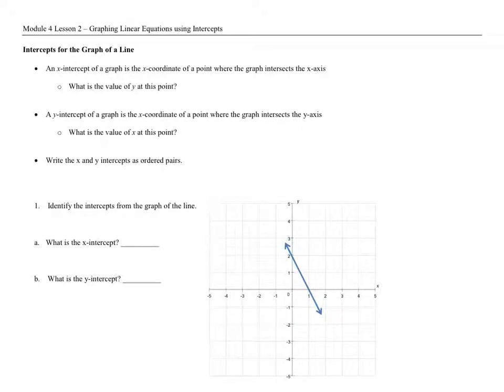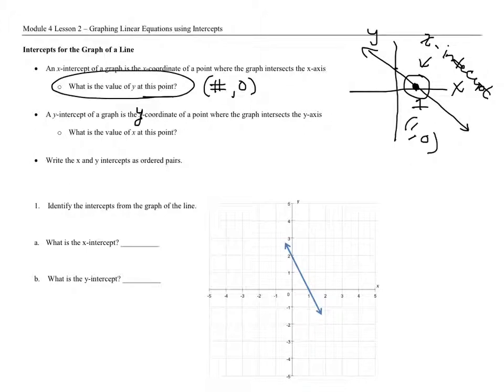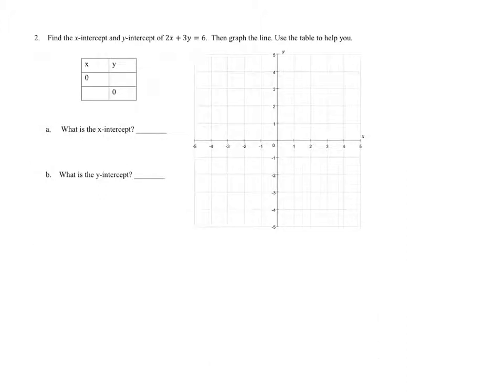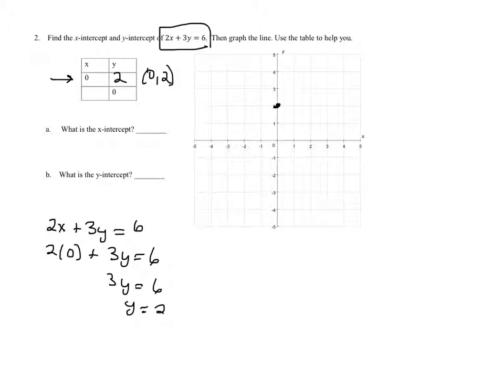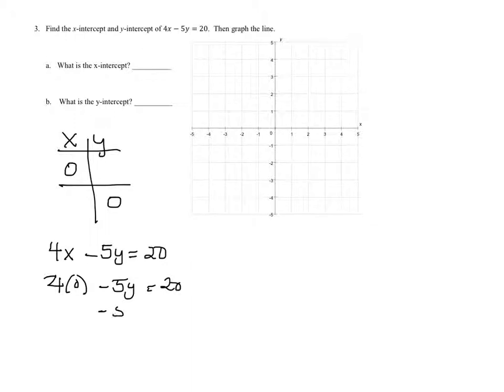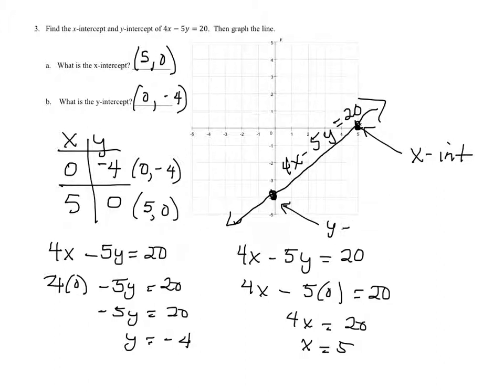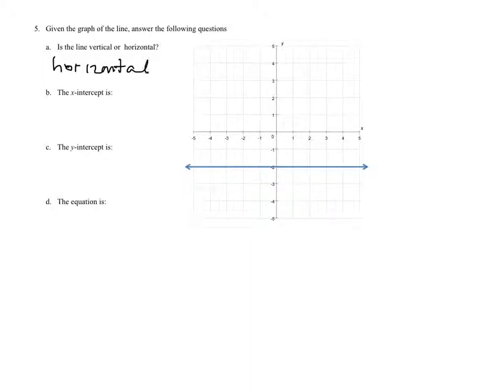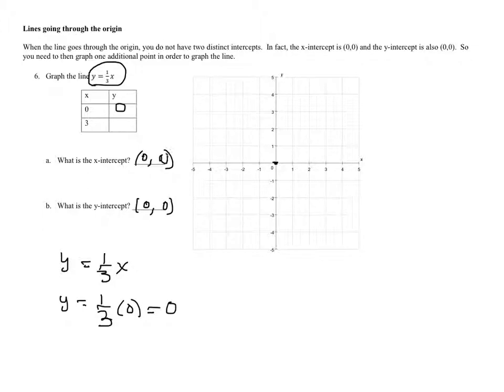module 4 lesson 2 recording